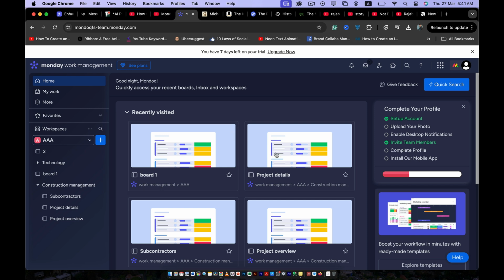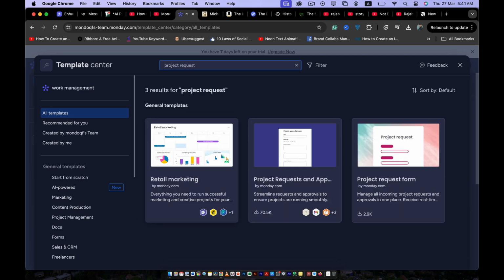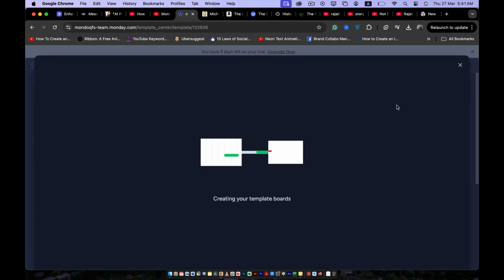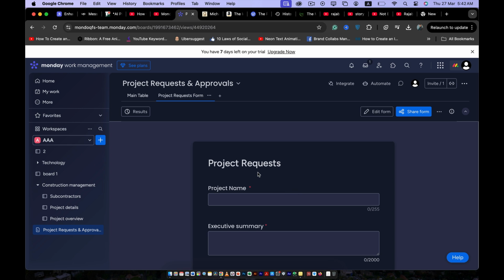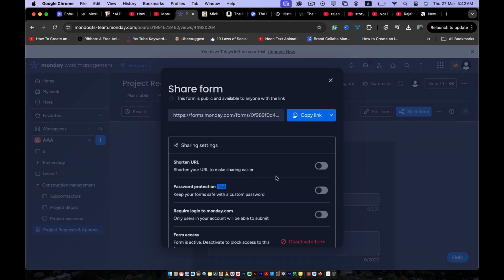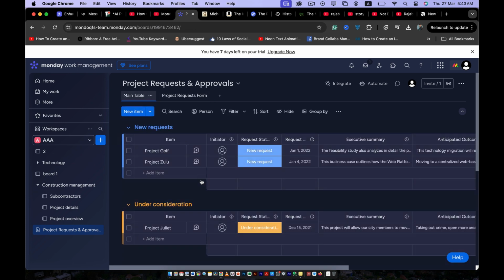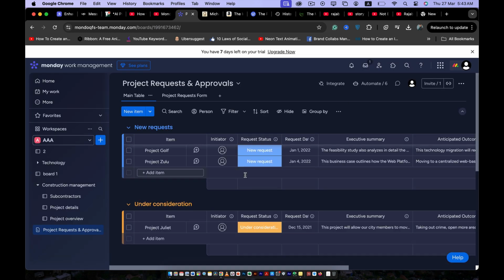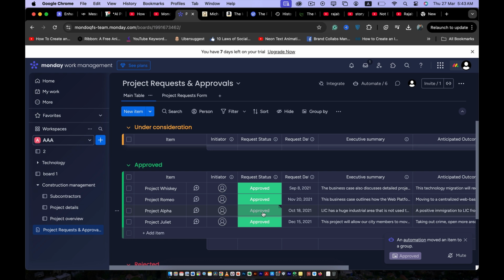How to Use Project Requests and Approvals Template in Monday.com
If you are looking for a video about How to Use Project Requests and Approvals Template in Monday.com, here it is!